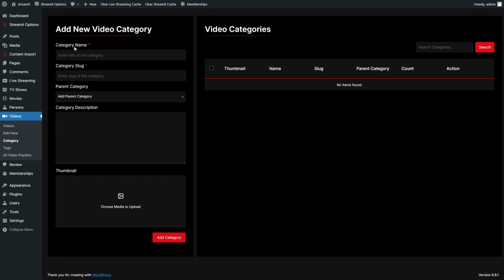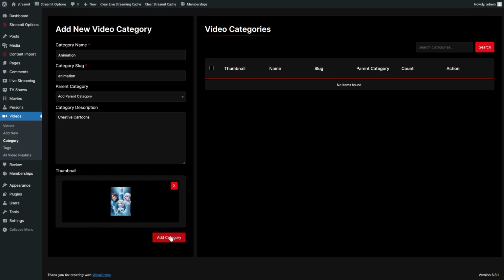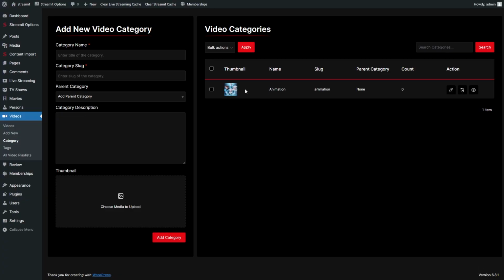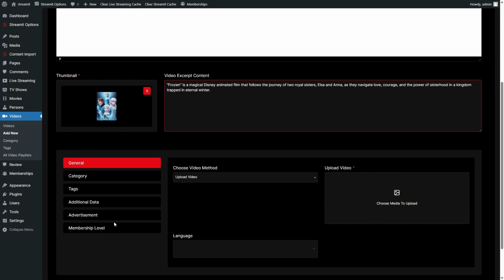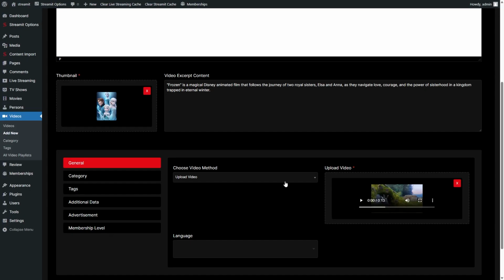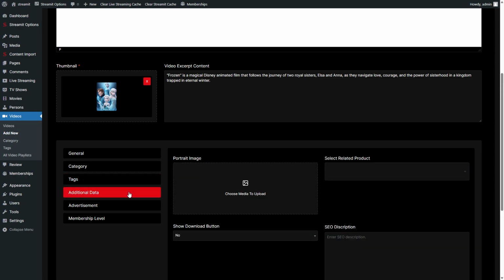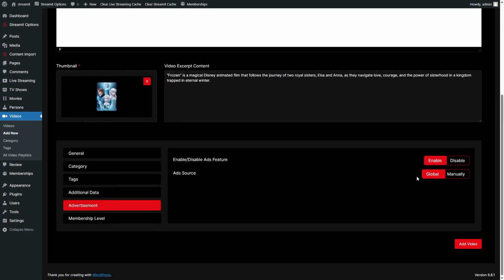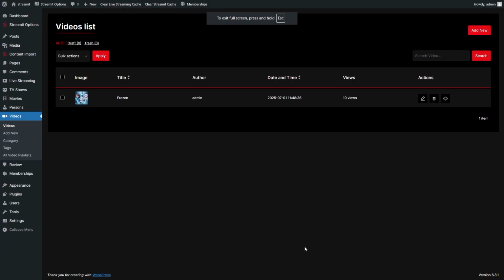🎬 Tutorial 2 | How to Add and Manage Videos in Streamit 4.0 – Full Video Workflow | Iqonic Design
Welcome to Tutorial 2 of Streamit 4.0 by Iqonic Design! 🎥

In this video, we’ll show you how to add and manage videos using the powerful Video module inside Streamit 4.0.

In this tutorial, you’ll learn how to:

✅ Create and organize video categories and tags
✅ Upload new videos or embed them from external sources
✅ Assign metadata like language, SEO description, duration, and more
✅ Set up WooCommerce links, view counts, and portrait images
✅ Control access using live streaming ads and membership levels

By the end of this tutorial, you’ll be able to manage your video library like a pro with a fast, flexible, and fully organized workflow inside Streamit.

Streamit is an AI-first OTT platform ecosystem built to help businesses build, scale, monetize, and own modern streaming platforms across web, mobile, smart TV, and video streaming experiences.

With Streamit, businesses can create scalable OTT platforms featuring modern infrastructure, AI-powered experiences, video content management, monetization options, and complete ownership of their streaming ecosystem.